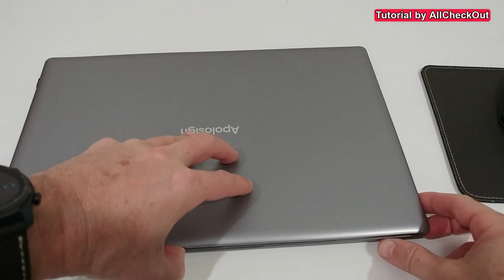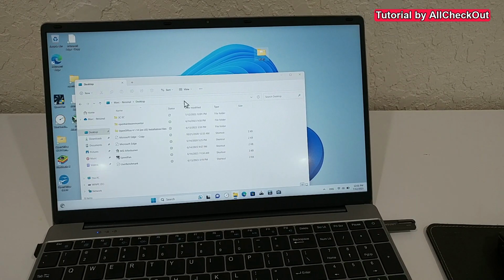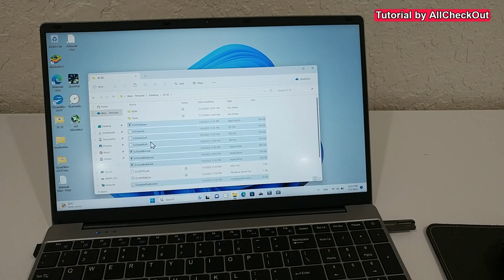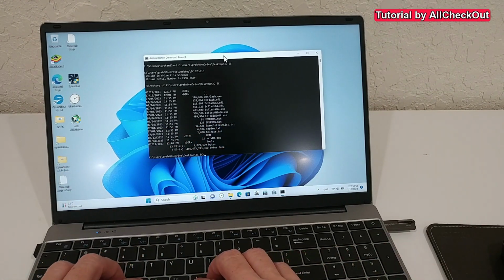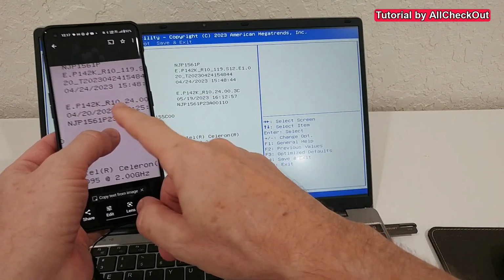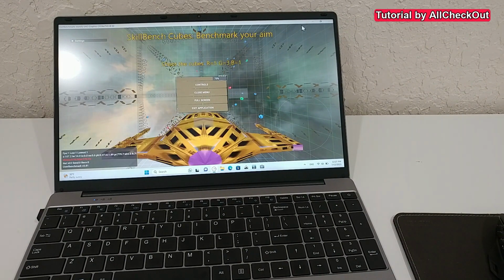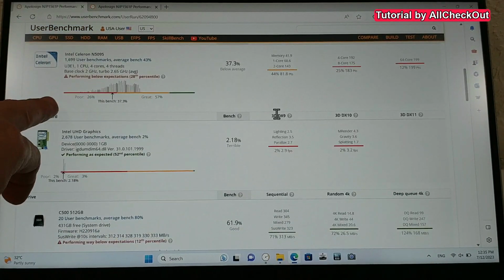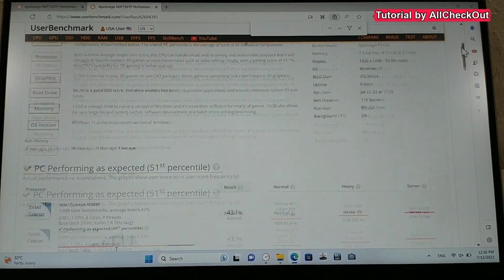How to Fix the ApoloSign NJP1561P Laptop Loud Fan Problem and Make It Faster?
In this video, I’m going to show you how to fix the loud fan problem on the ApoloSign NJP1561P laptop and make it run faster and quieter. The ApoloSign NJP1561P is a budget-friendly laptop that has a 15.6 inch full HD display, It also has a webcam, a microphone, a keyboard, a touchpad, and a built-in speaker. However, some users have reported that the fan on this laptop is very loud and annoying already on light tasks. This can affect the performance and the battery life of the laptop, as well as your comfort and enjoyment. In this video, I’m going to show you how to solve this problem. If you have this laptop and you want to fix the loud fan problem and make it faster, you don’t want to miss this video.

BTW here the link to the ApoloSign Laptop Computer, 15.6 Inches FHD IPS 1080P Display, 512GB SSD (Expandable 1T) 12GB DDR4:

If you need the link to the BIOS update (from 3B to 3C) then let me know.